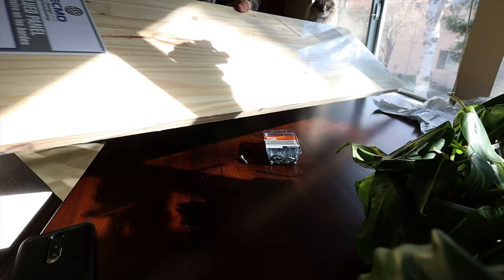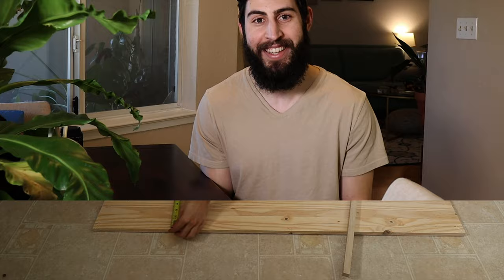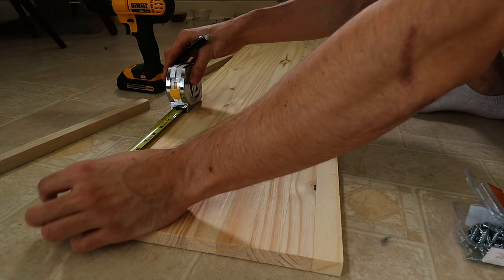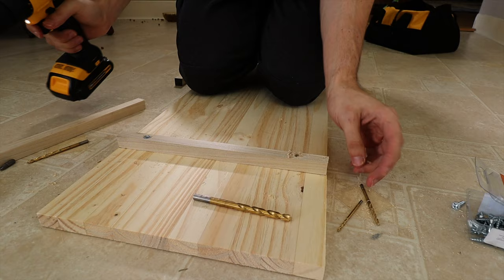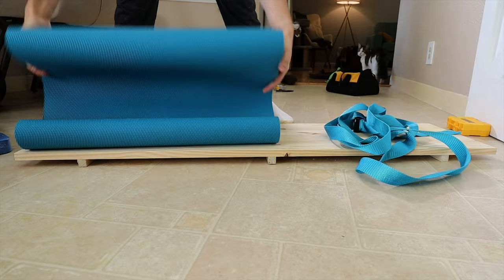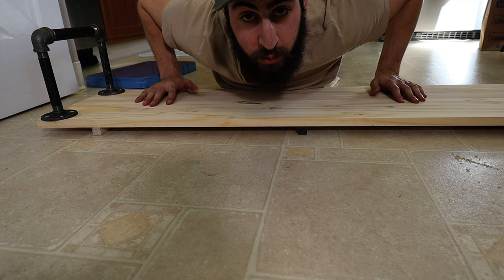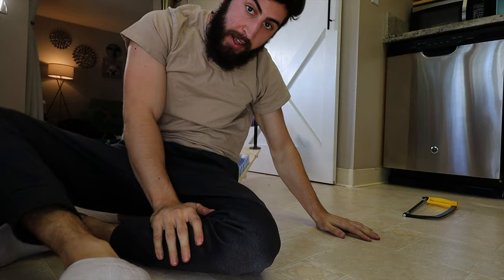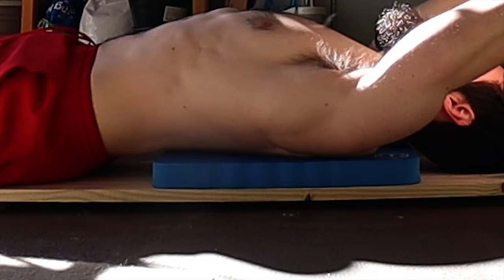DIY Nordic Curl Board | GHR, Glute Ham Raise, Nordic Curl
What do you know it by? Glute Ham Raise, GHR, Nordic Curl, Hamstring Curl... yes I listed them all so youtube might give this video a chance to be shown to more than a few people.

Well, this is how to make a DIY bench for doing them at home. It also works great for dragon flags, which are my favorite abb exercise.

Build list:

- Gardening Knee Pad

- 1"x12"x48" Wooden Board
- 1"x"36 Square Wooden Dowel
- 12x1" Wood Screw

Metal Fittings
+ 1/2" Metal Flange x 2
+ 1/2"x6" Threaded Metal Pipe x 2
+ 1/2" to 3/4" Right Angle fitting x 2
+ 3/4"x8" Threaded Pipe

🏋 Workout Equipment:
Dip Station
Ring Straps
Homemade push-up grips

🎥 Video Equipment:
Camera - Canon m50
Camera - Canon 60D
Lens - Ef-S 10-18
Lens - EF-S 18-55
Tripod - Joby 3k

--Chapters--
0:00 Intro
0:24 Supplies List
0:57 Build
4:07 Testing & Conclusion